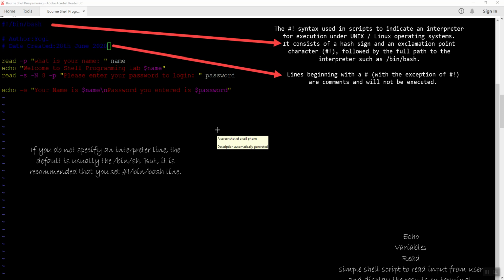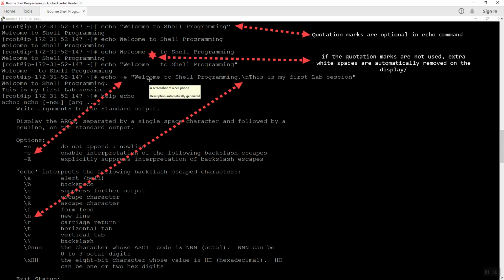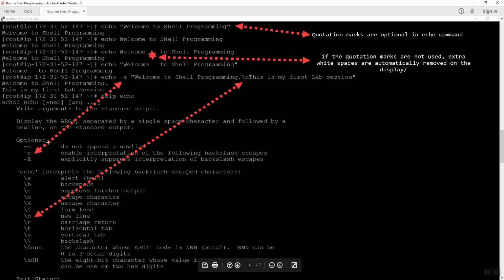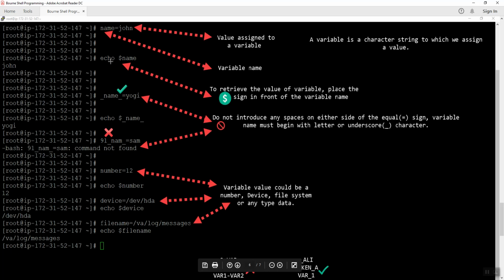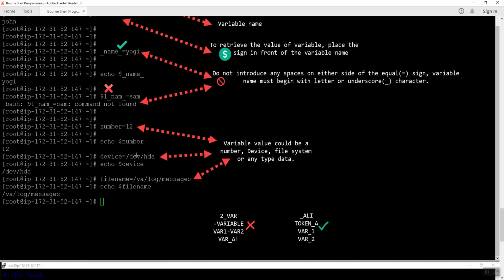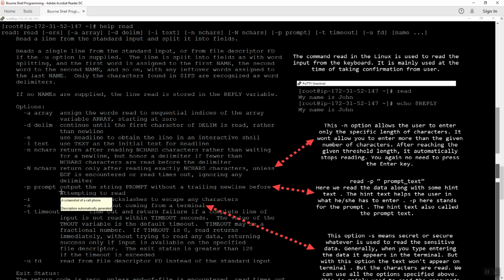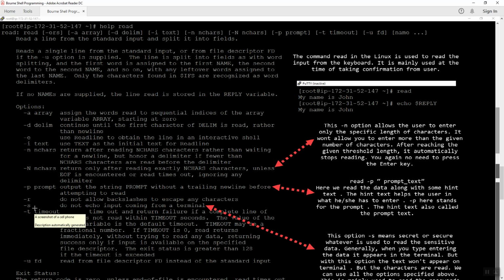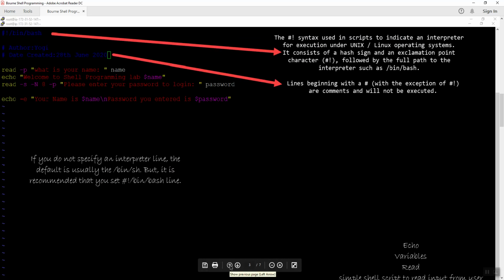Shell Programming - T2 - Echo, Read commands and Variable Concepts.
In this video, we are going to discuss echo/read command and also the Variable concept.